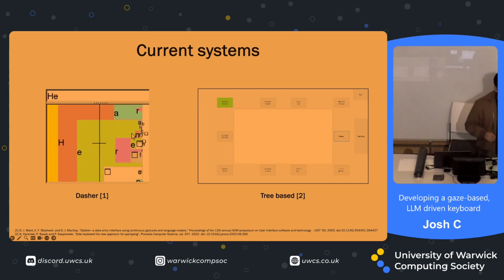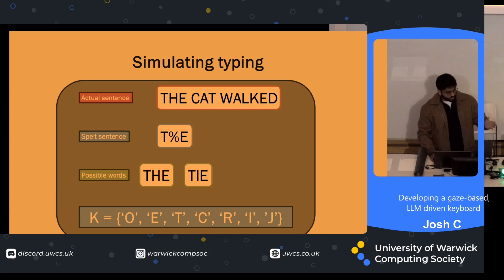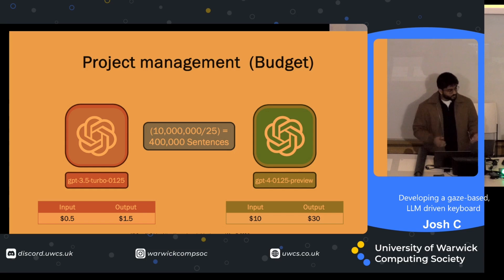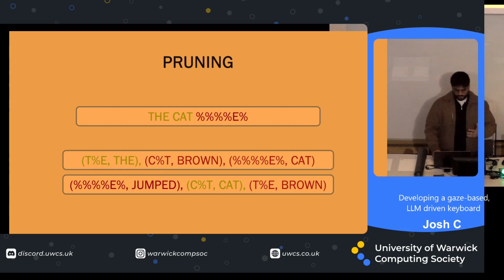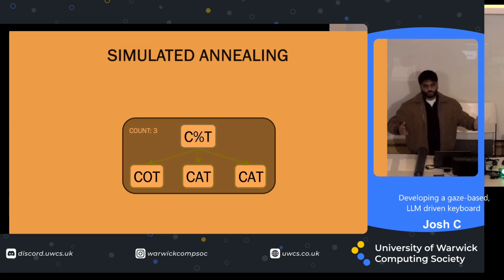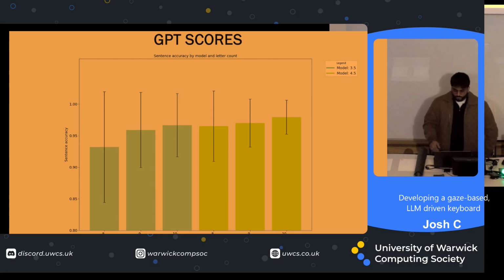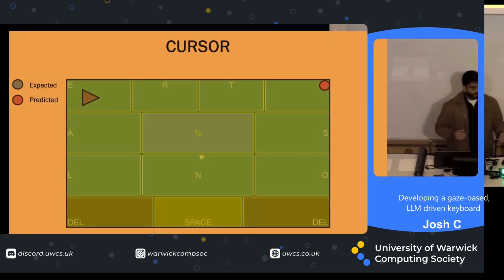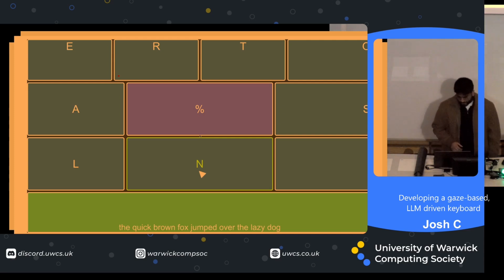Gaze-based, LLM Driven Keyboard - Josh C